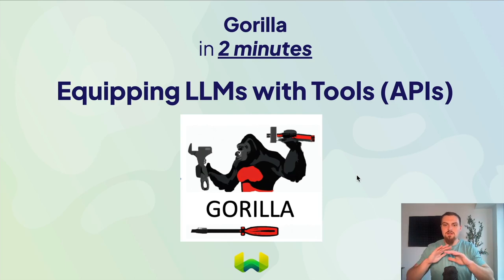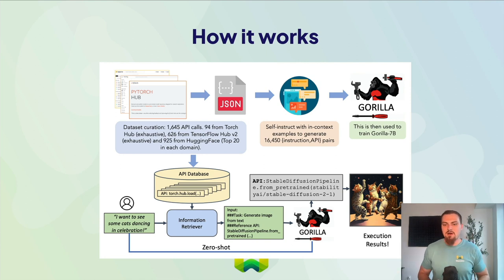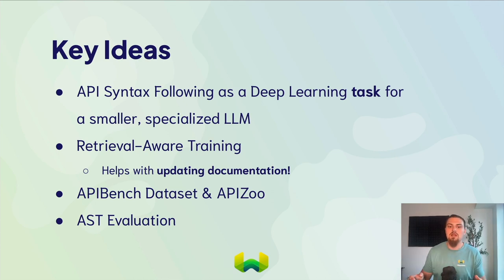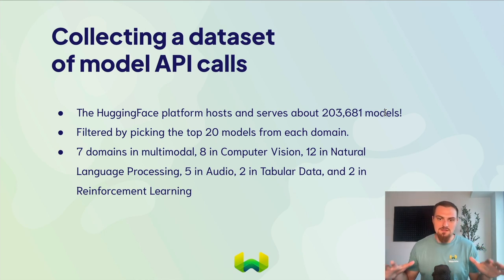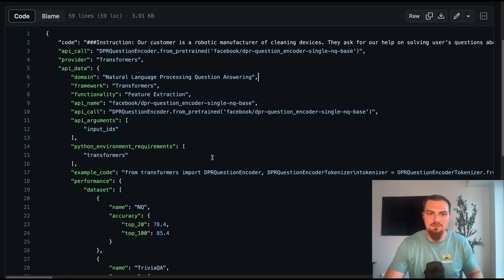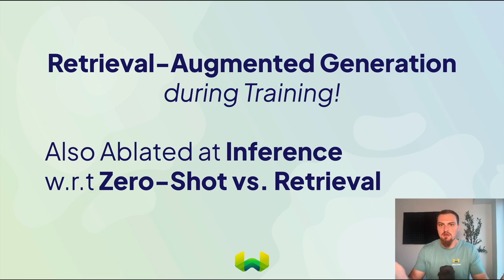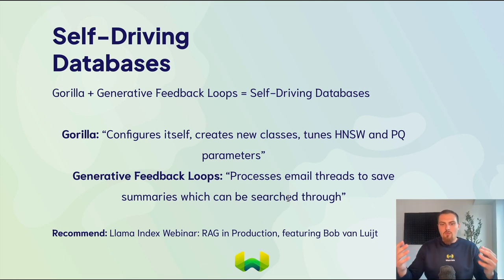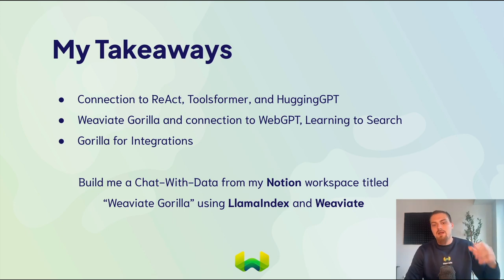Gorilla LLMs Explained!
2023. Gorilla holds enormous potential for accelerating LLM Tool Use!! This video dives into all the experimental details from the construction of APIBench with Self-Instruct, Retrieval-Aware Training, and the potential of these models! I hope you enjoy the video! As always we are more than happy to answer any questions or ideas you have about the content in the video!

Chapters
0:00 Gorilla!
1:45 Gorilla in 2 Minutes
8:07 APIBench Dataset
18:20 Retrieval-Aware Training
23:10 Evaluation
25:10 Results
34:20 My Takeaways
42:58 Thank you for watching!